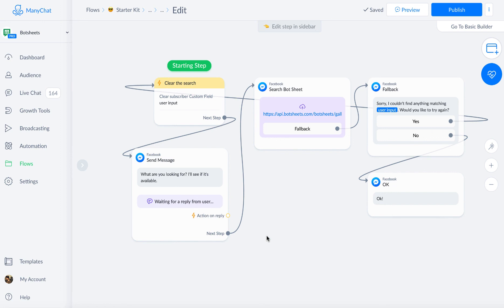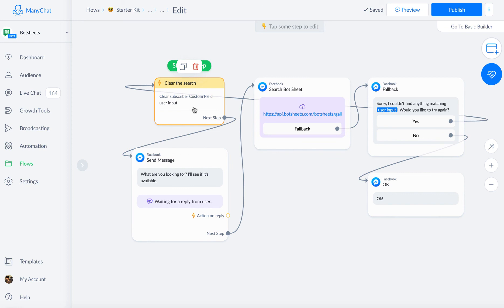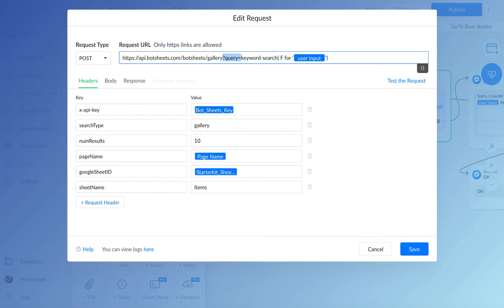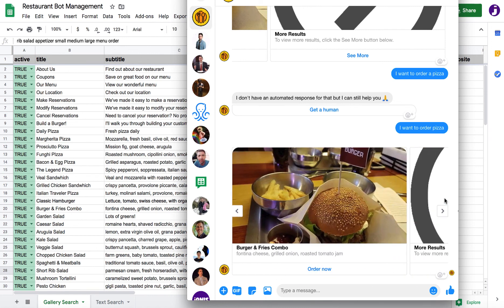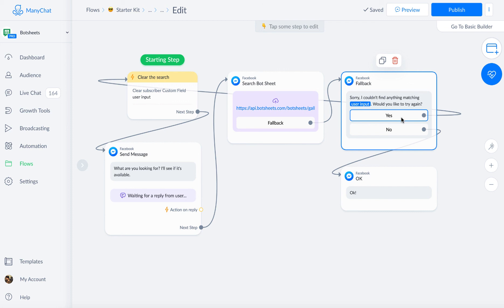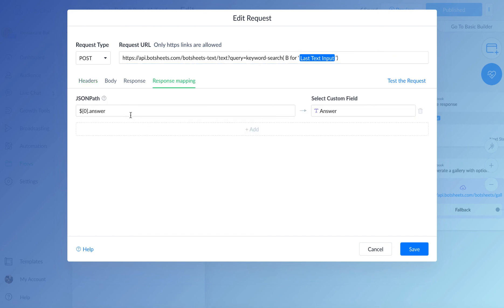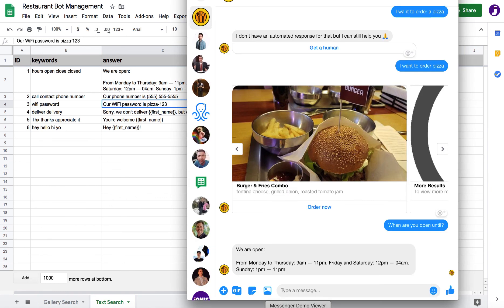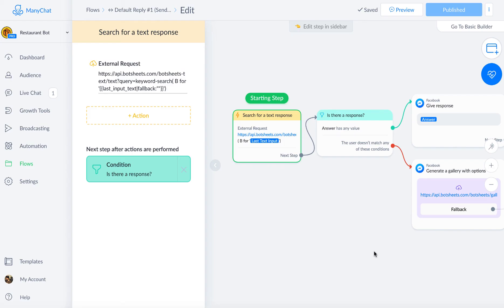How to easily search a Google Sheet with Manychat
How a Manychat bot can easily search a Google Sheet and generate responses for Messenger and Instagram